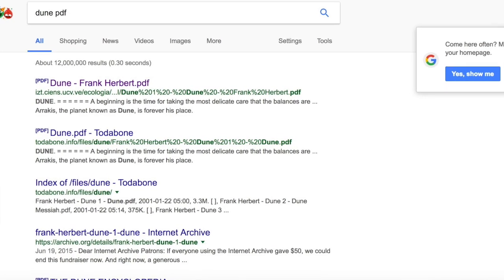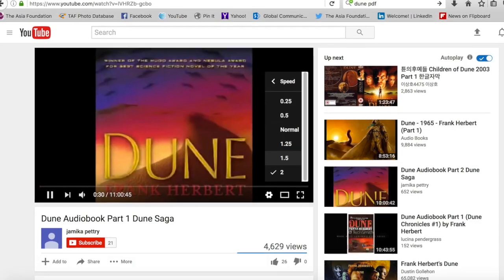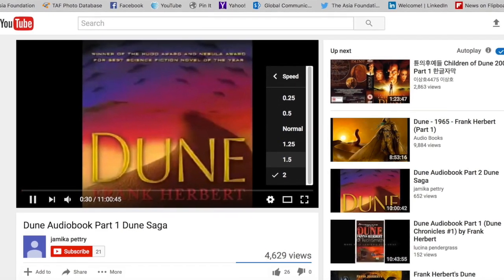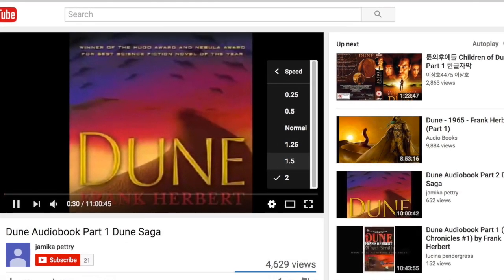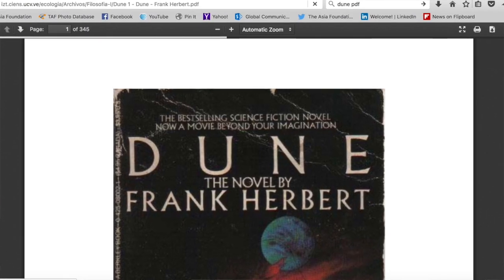How To Read Anything Twice as Fast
Save boat loads of time by learning this simple technique to read anything twice as fast